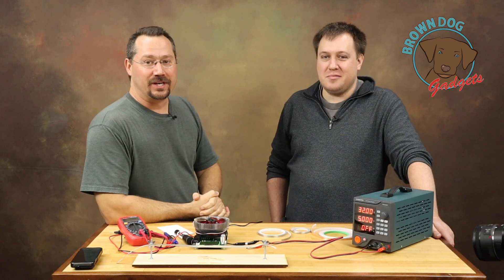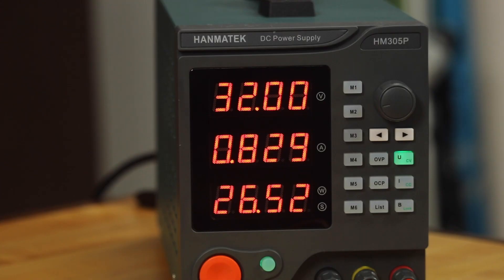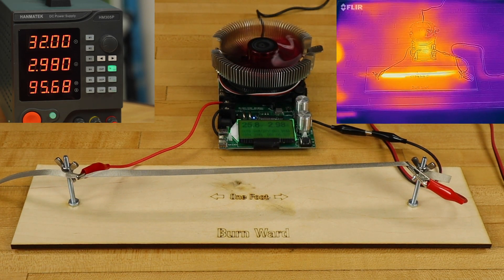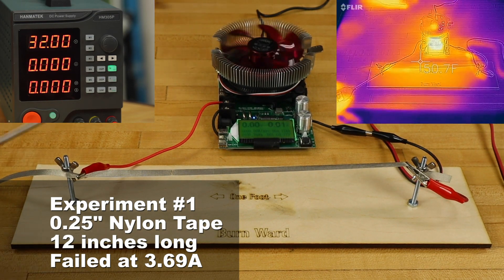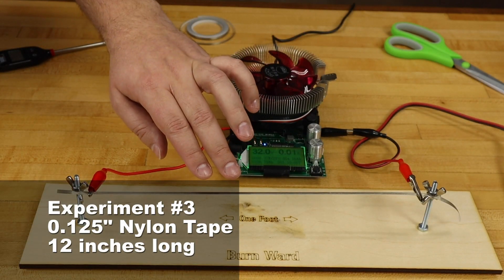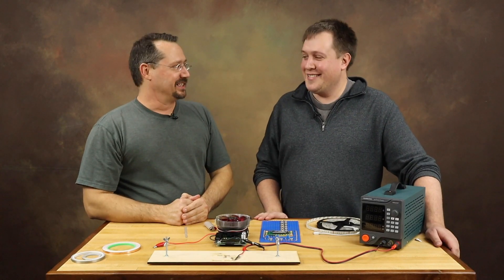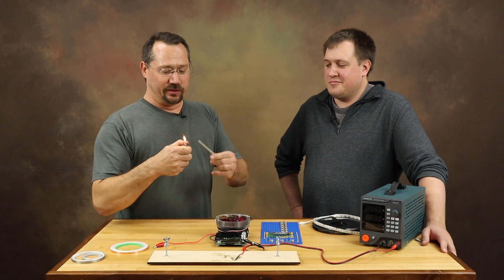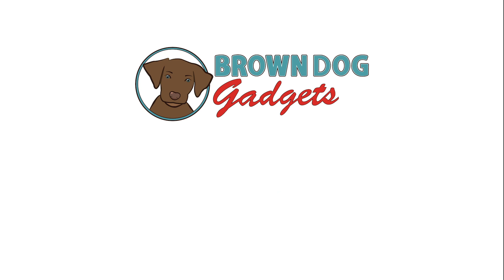Conductive Tape Destructive Testing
How much current CAN we draw through MakerTape conductive tape?!
We find out by testing it to destruction! While this tape normally is used for simple, low-current projects, we instead crank as many amps through it as we can! Will it burn? Find out!

Get your own MakerTape by the roll or in one of our fun educational kits!

Paper Circuits Kit